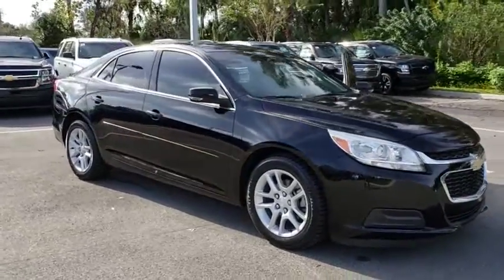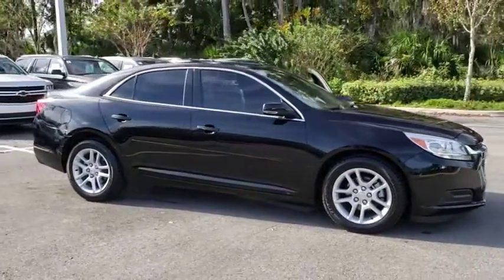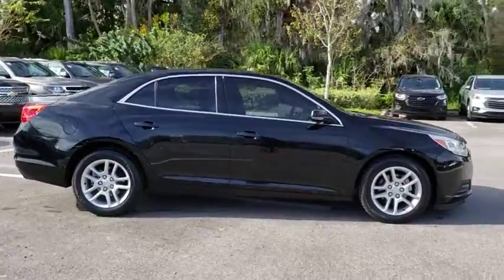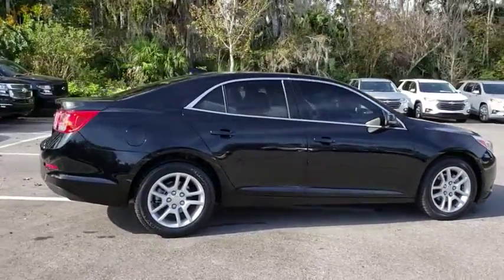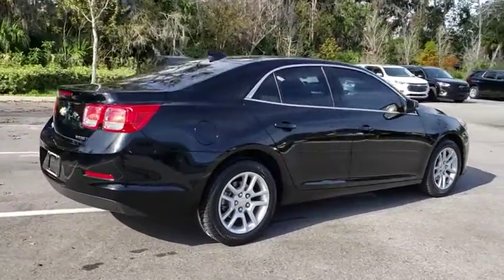2016 Chevrolet Malibu New Smyrna Beach, Port Orange, Edgewater, Daytona Beach, Deland, FL 6197374A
BLACK Used 2016 Chevrolet Malibu available in New Smyrna Beach, Florida at New Smyrna Beach Chevy. Servicing the Port Orange, Edgewater, Daytona Beach, Deland, FL area.
2016 Chevrolet Malibu 4dr Sdn LT - Stock#: 6197374A - VIN#: 1G11C5SAXGU109639

CARFAX 1-Owner. EPA 34 MPG Hwy/24 MPG City! LT trim. Moonroof, AUDIO SYSTEM, AM/FM STEREO WITH CD PL... Smart Device Integration, Satellite Radio, ENGINE, 2.5L DOHC 4-CYLINDER SIDI, SUNROOF, POWER, POWER CONVENIENCE PACKAGE. KEY FEATURES INCLUDE: Satellite Radio, Smart Device Integration. Onboard Communications System, Remote Trunk Release, Keyless Entry, Steering Wheel Controls, Electronic Stability Control, Heated Mirrors, Alarm. OPTION PACKAGES: POWER CONVENIENCE PACKAGE includes (BTV) remote vehicle starter system, (APG) driver power lumbar, (AG1) 8-way power driver seat, (DD8) auto-dimming inside rearview mirror, (UVC) Rear Vision Camera, (UG1) Universal Home Remote, (AP9) cargo convenience net, (B83) body-color bodyside molding, (RA9) P225/55R17, all-season blackwall tires and (R28) 17 5-spoke painted aluminum wheels, SUNROOF, POWER, AUDIO SYSTEM, AM/FM STEREO WITH CD PLAYER AND MP3 PLAYBACK Radio Data System (RDS) and auxiliary input jack (Includes (UDY) 7 diagonal color touch-screen display.) (STD), ENGINE, 2.5L DOHC 4-CYLINDER SIDI with Variable Valve Timing (VVT) (STD), TRANSMISSION, 6-SPEED AUTOMATIC, ELECTRONICALLY-CONTROLLED with overdrive (STD). Chevrolet LT with BLACK exterior and JET BLACK interior features a 4 Cylinder Engine. EXPERTS CONCLUDE: Edmunds.com explains Excellent crash test scores; attractive interior; quiet, comfortable ride.. Great Gas Mileage: 34 MPG Hwy. PURCHASE WITH CONFIDENCE: CARFAX 1-Owner OUR OFFERINGS: Florida's premier Chevy Dealer in New Smyrna Beach! If you are looking for a trusted Daytona Beach Chevrolet dealer, Deland Chevy dealer, Sanford Chevrolet dealer, or Titusville Chevy dealer, you have come to the right place! We also cater to our neighboring areas, such as Edgewater, Oak Hill, Port Orange Pricing analysis performed on 12/30/2018. Fuel economy calculations based on original manufacturer data for trim engine configuration. Please confirm the accuracy of the included equipment by calling us prior to purchase.